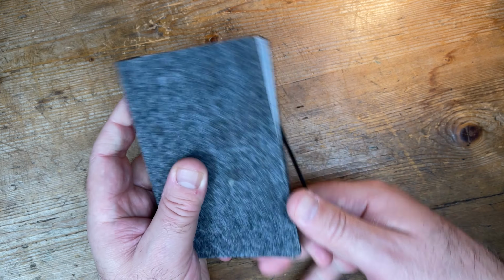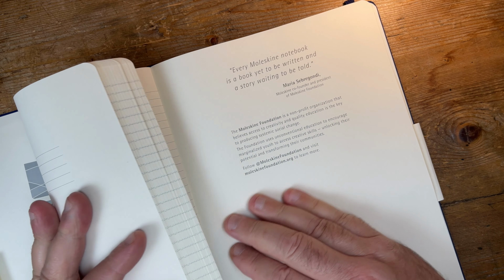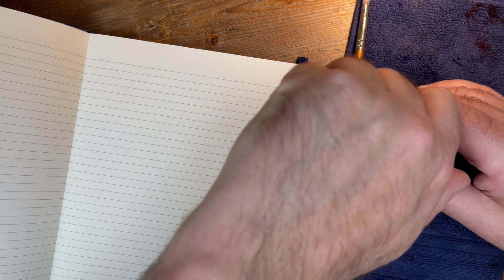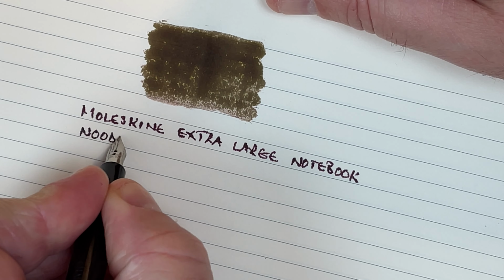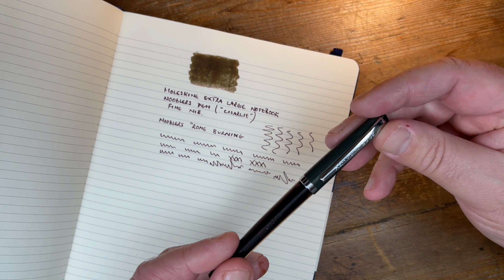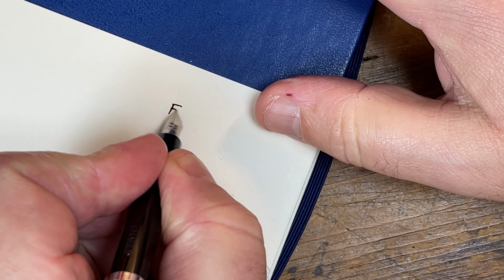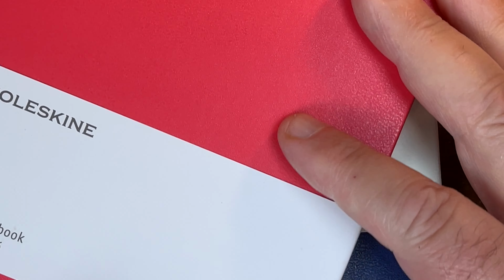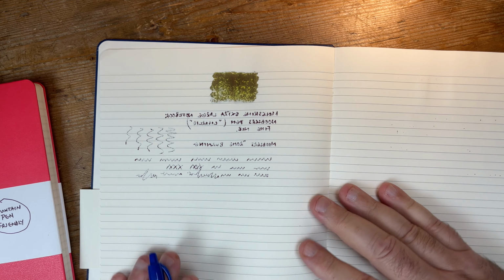🟢 Ink & paper test - Moleskine, Noodlers Rome Burning, Noodlers pen.